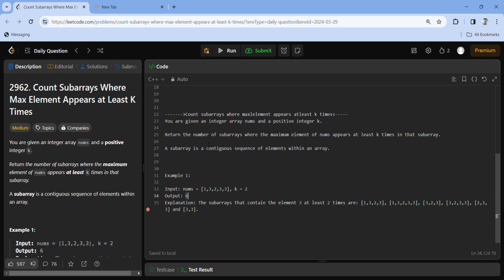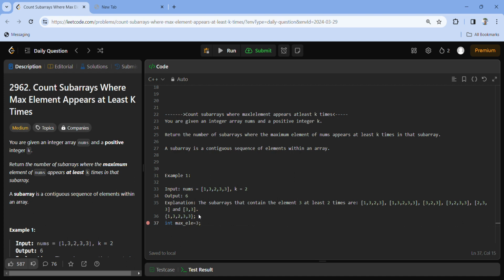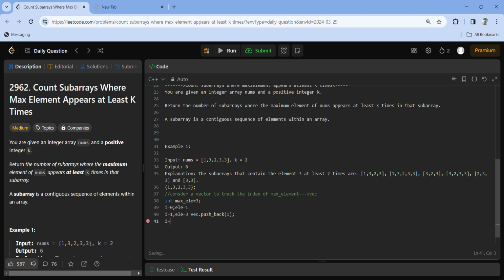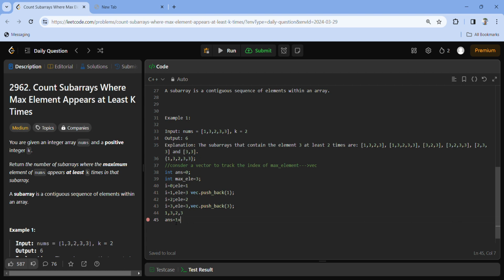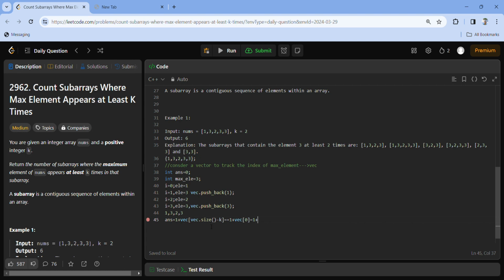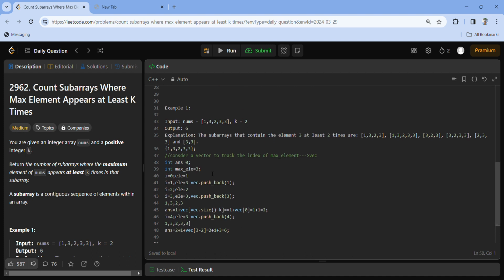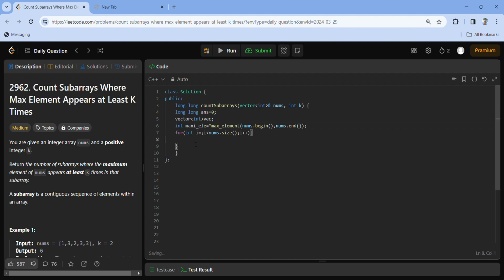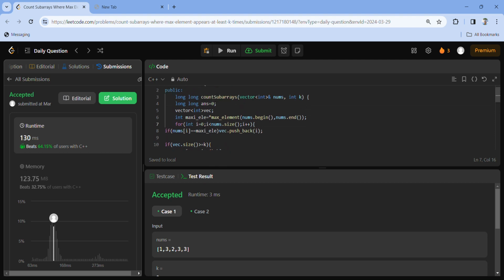Count Subarrays Where Max Element Appears at Least K Times leetcode